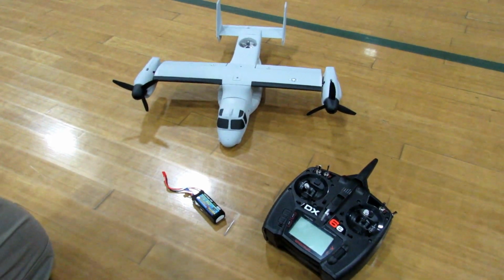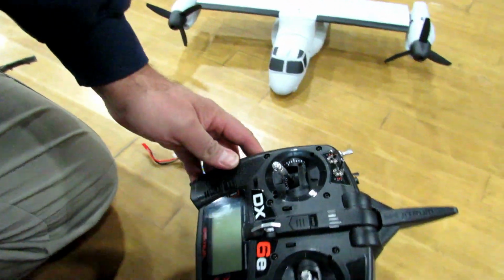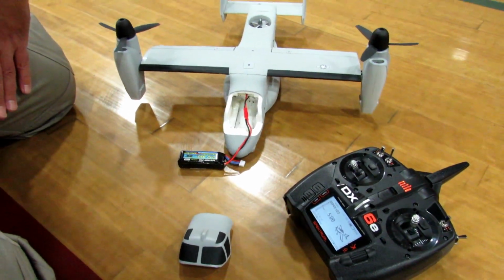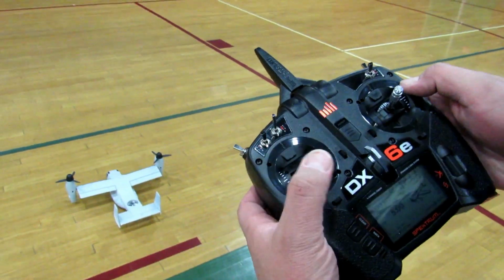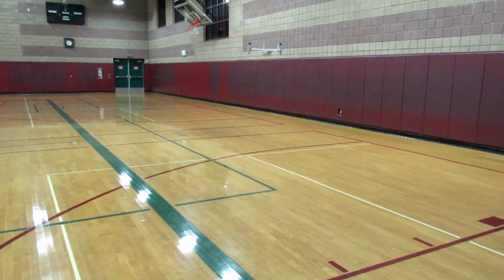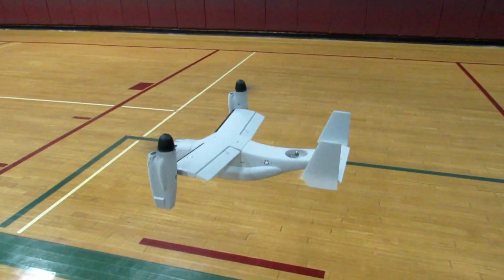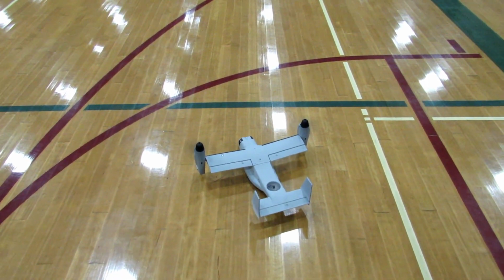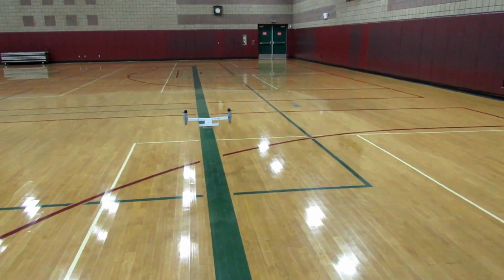V 22 Osprey VTOL BNF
How to get started flying the E-Flite V-22 Osprey VTOL BNF.  Initial set up, binding and radio/transmitter basics.

MotoStyles Hobby and Custom Build Shop